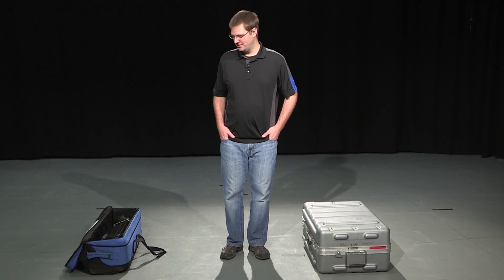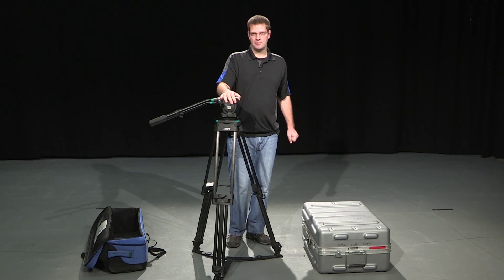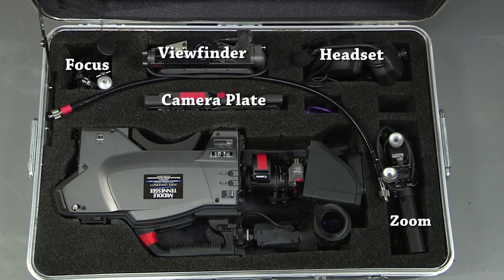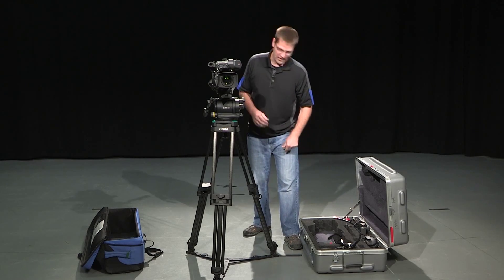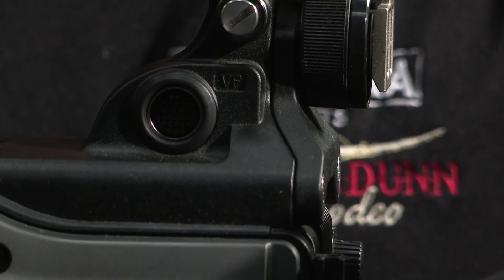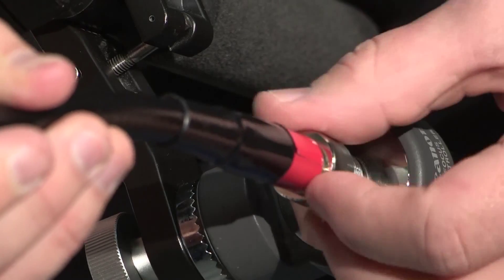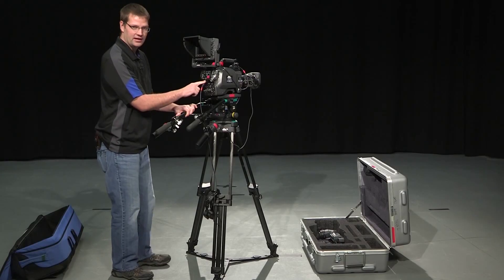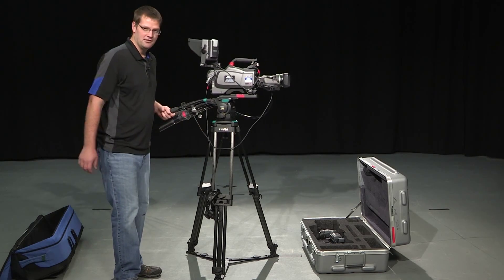Camera Assembly - Sony HXC100K Camera with 17x Lens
This video gives detailed instructions on how to assemble this Sony Camera.